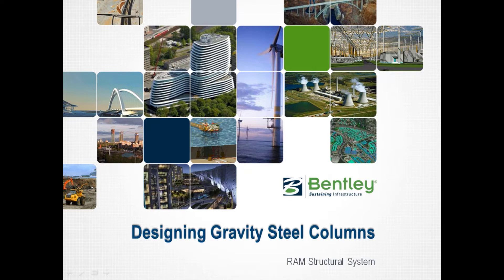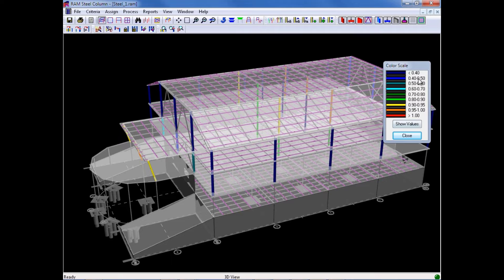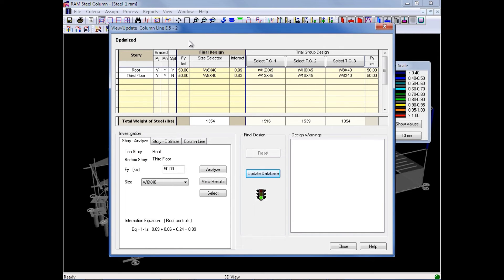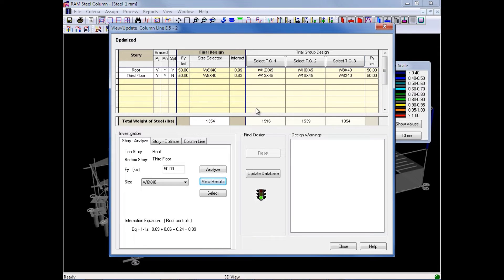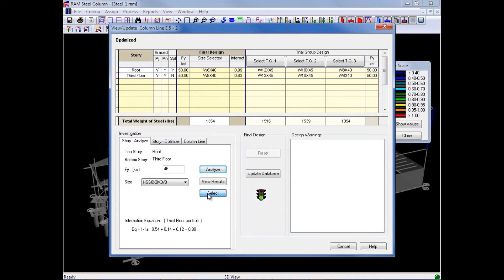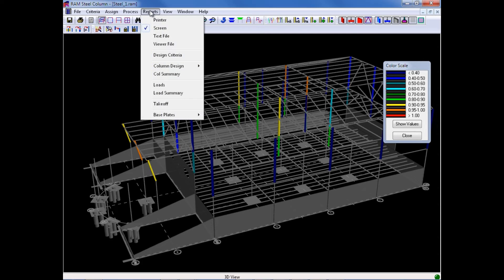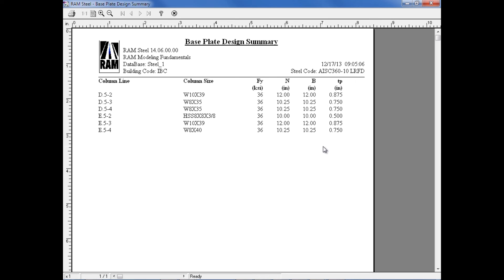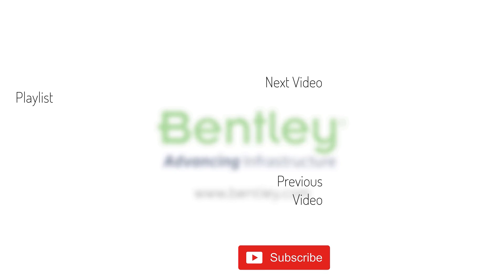Designing Gravity Steel Columns in RAM Structural System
In this video, you will learn how to design gravity steel columns in RAM Structural System (RAM Steel Column).